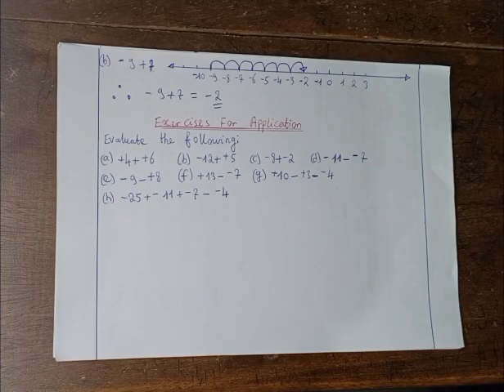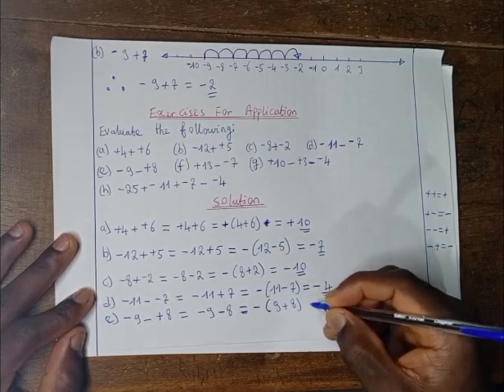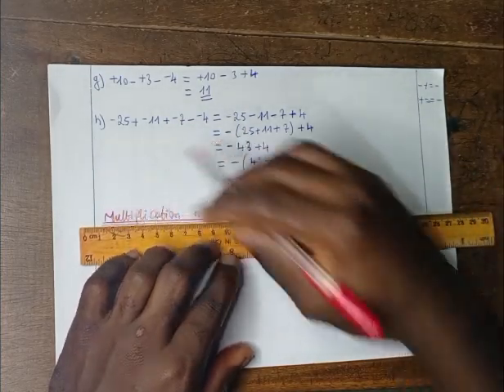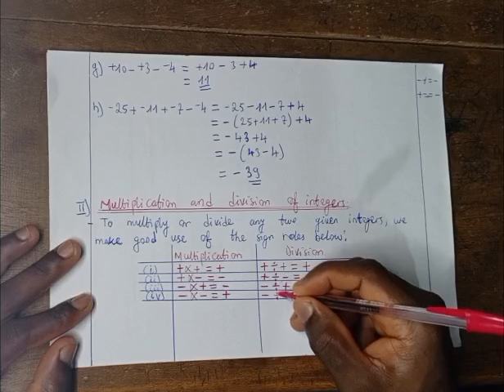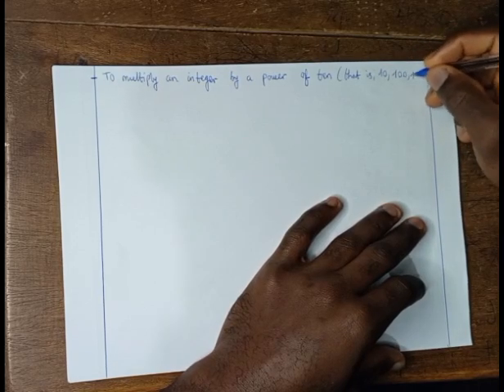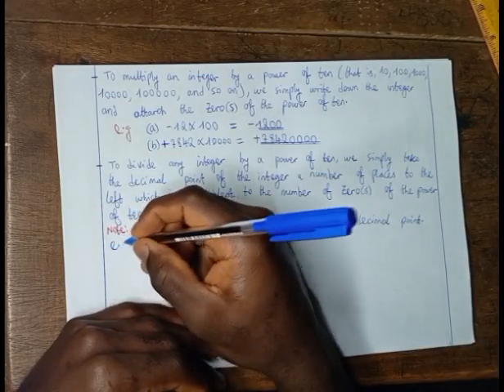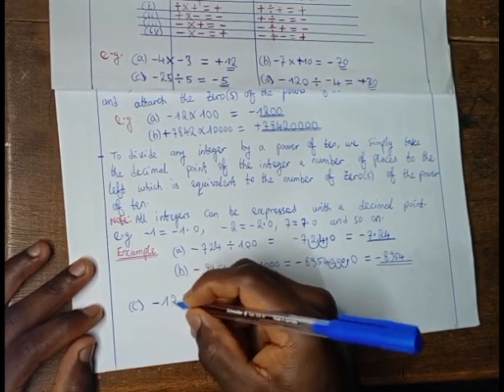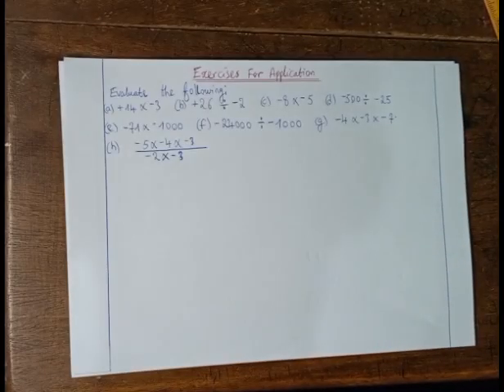Multiplication and division of Integers without the use of a calculator (video 18)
After watching this video, you would be able to carryout multiplication and division of Integers without the use of a calculator.
Rules
1. Same signs: positive result (e.g., 2 × 3 = 6, -2 × -3 = 6)
2. Different signs: negative result (e.g., 2 × -3 = -6, -2 × 3 = -6)

Examples
1. 4 × 5 = 20
2. -3 × 2 = -6

Rules
1. Same signs: positive result (e.g., 6 ÷ 2 = 3, -6 ÷ -2 = 3)
2. Different signs: negative result (e.g., 6 ÷ -2 = -3, -6 ÷ 2 = -3)

Examples
1. 12 ÷ 4 = 3
2. -9 ÷ 3 = -3

Tips
1. _Follow sign rules_: Determine the sign of the result.
2. _Perform calculations_: Multiply or divide absolute values.